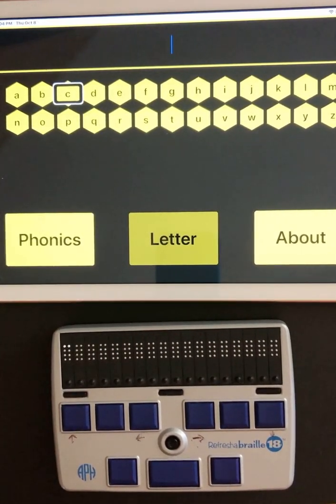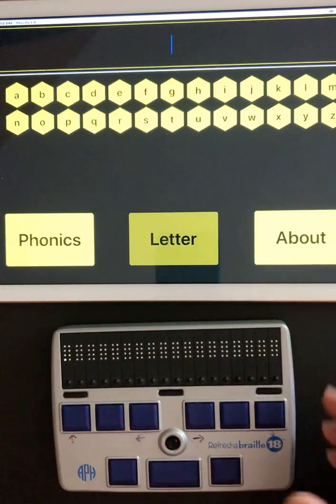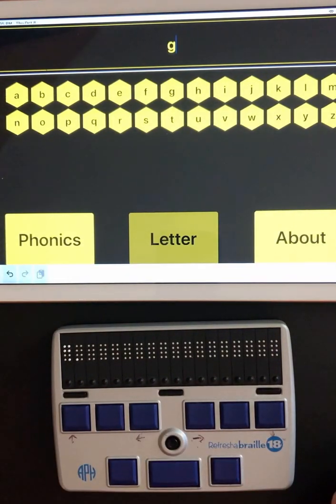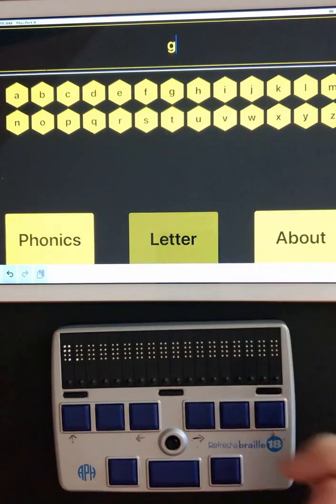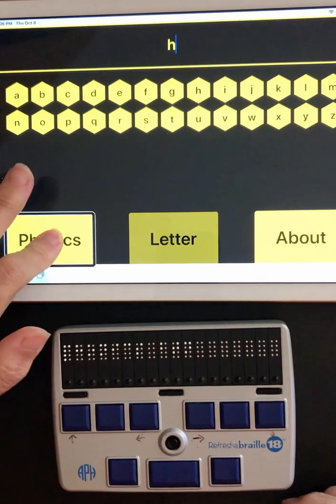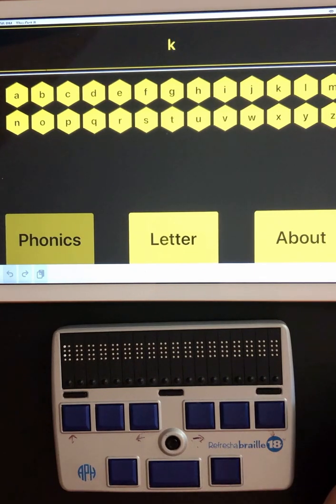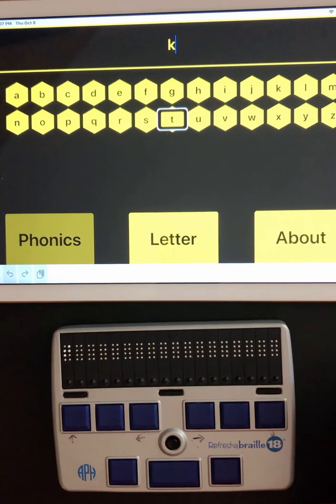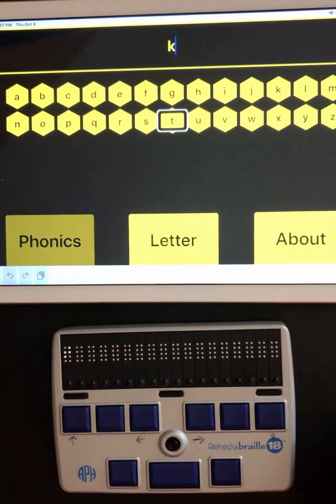BrailleBuzz 3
This video demonstrates inputting braille dot combinations/letters using a refreshable Braille Display in the BrailleBuzz app. Young students with visual impairments should have opportunities to "scribble" or try various dot combinations and learn if those combinations create a braille letter. Students call also use BrailleBuzz to practice writing braille letters. Mute VoiceOver and students can read and identify the braille letter on the refreshable Braille Display. This video is part of the BrailleBuzz App Review post on the Paths to Technology website.